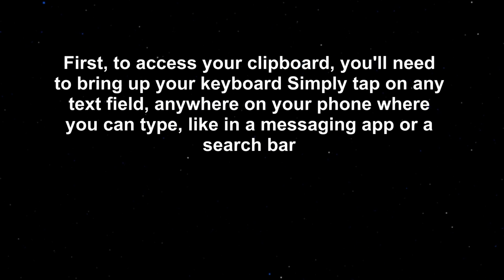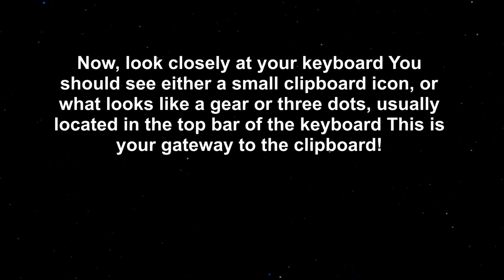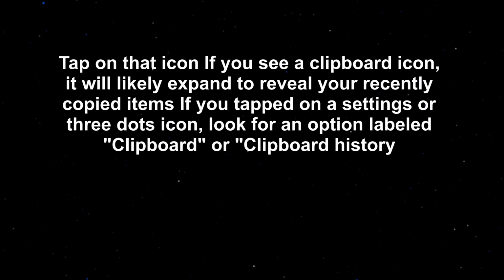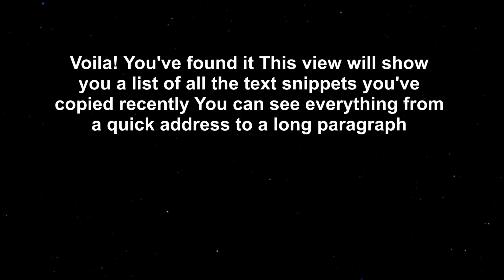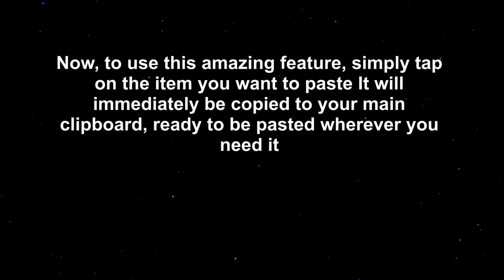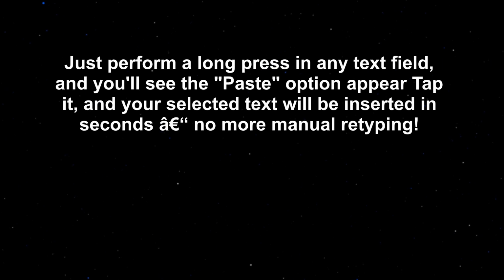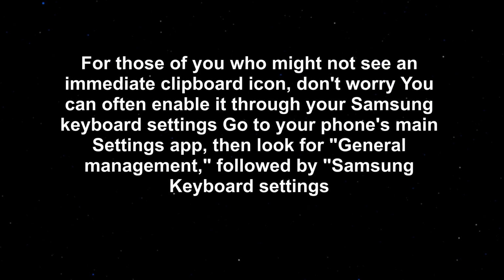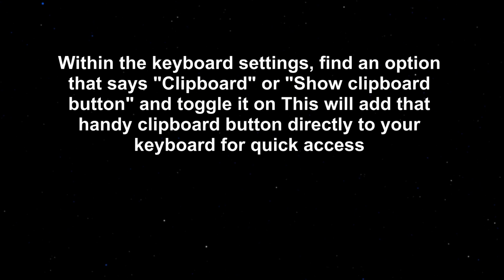How To Find Clipboard On Samsung Phone - KevinHowTo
How To Find Clipboard On Samsung Phone explains how to access the clipboard on a Samsung phone, allowing you to view and paste previously copied text, streamlining your typing and enhancing productivity, guiding users through the keyboard settings or using a clipboard manager app to access the stored content.

00:00 Intro
00:10 Accessing the Keyboard
00:21 Locating the Clipboard Icon
00:34 Opening Clipboard History
00:45 Viewing Copied Items
00:58 Pasting Copied Items
01:14 Enabling the Clipboard Button
01:41 Boost Your Productivity!